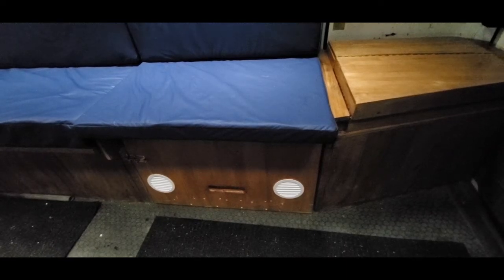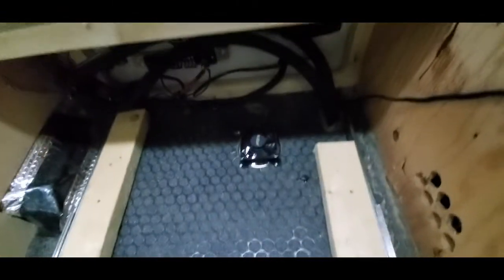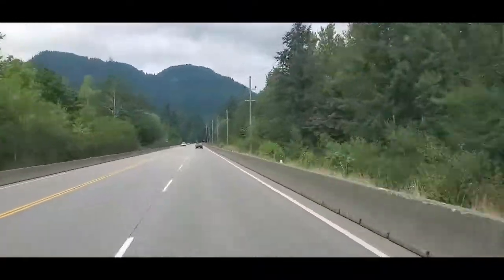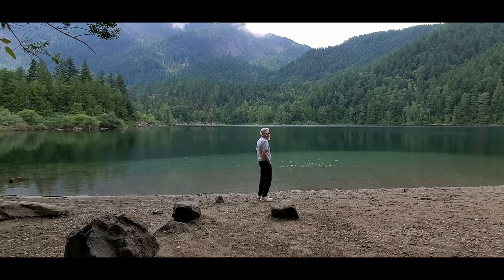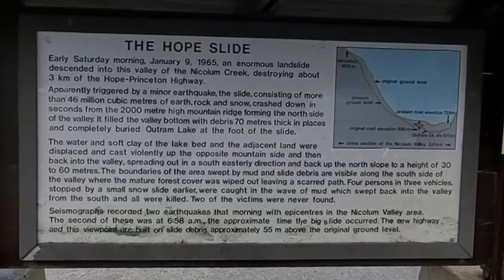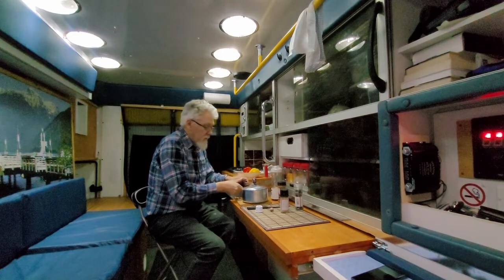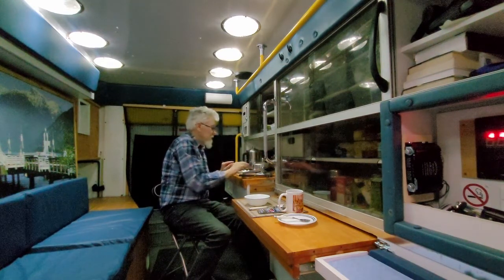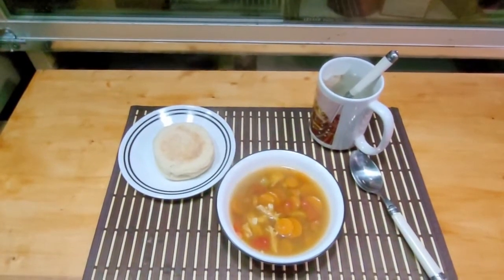Hope Slide, Delicious Chicken Soup in 20 Minutes, Fixing issues with my Fridge/Freezer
Traveling around Hope B.C.,  spending the night at the Hope Slide, cooking the best homemade Chicken Soup in 20 minutes inside Pallet-ive Care. Install new equipment fo fix my issues with my Fridge/Freezer in the summer heat.